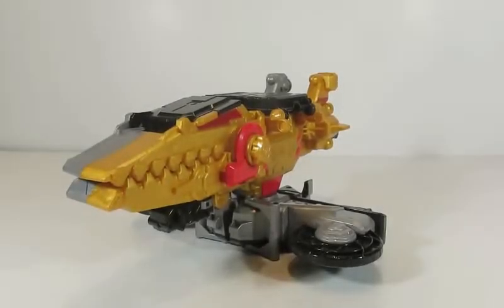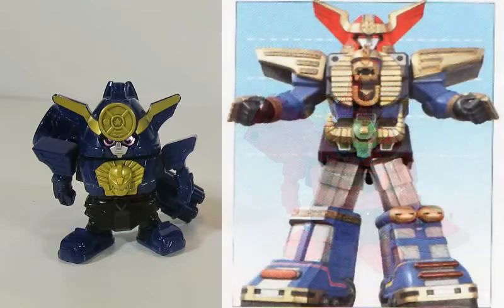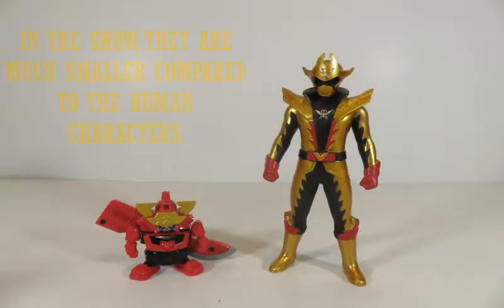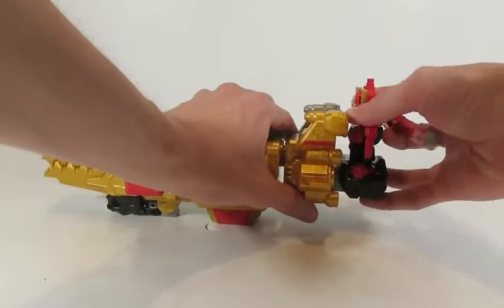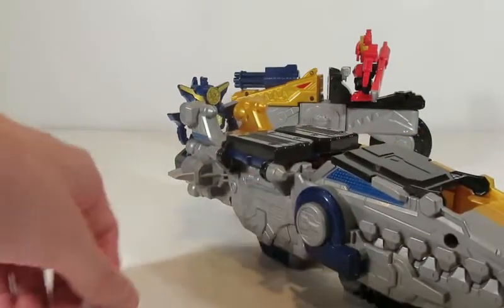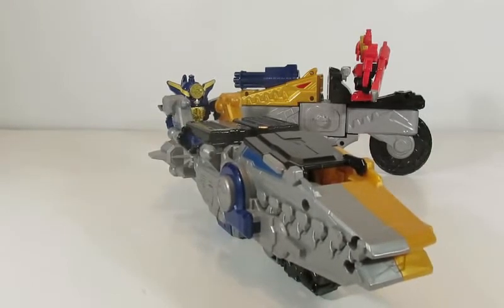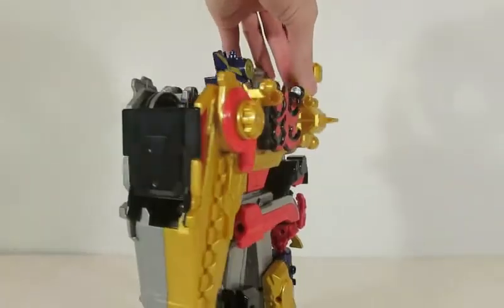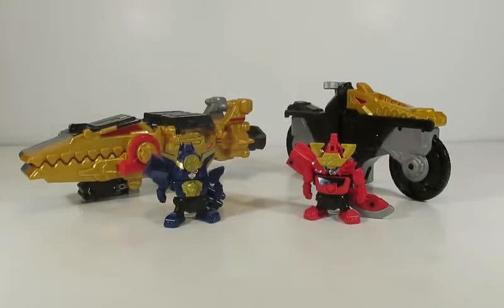Kikai Sentai: Zenkaiger Mecha Review: Battleship CrocoDaiOh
This video was made for a general audience!

Here is the next mecha review for Kikai Sentai: Zenkaiger. A look at the mecha for this series' Sixth Ranger.